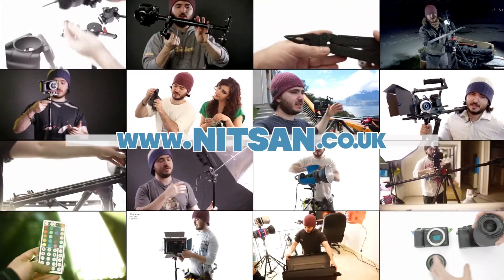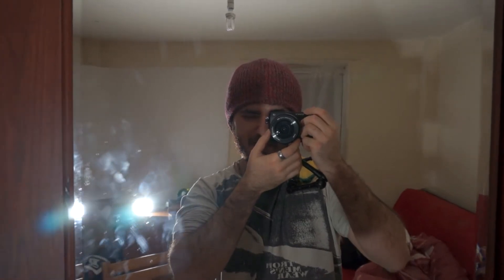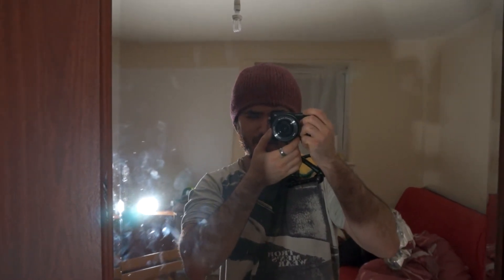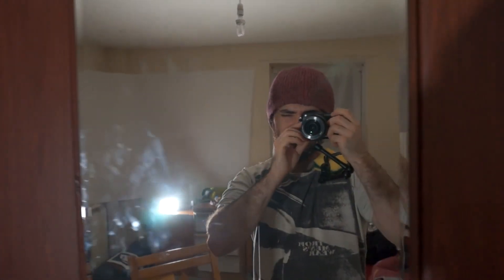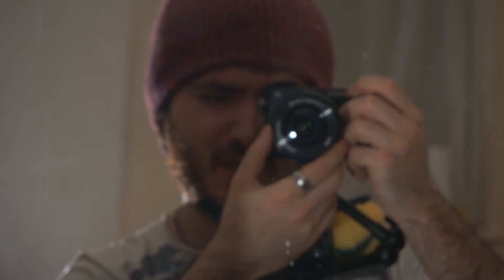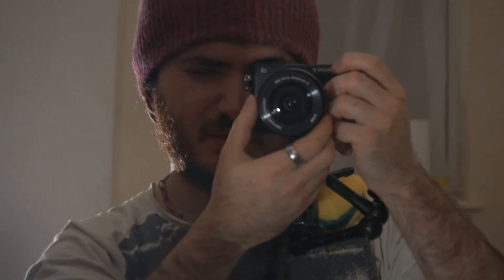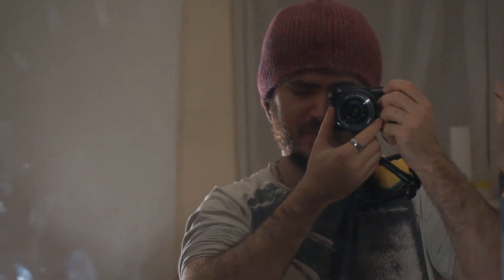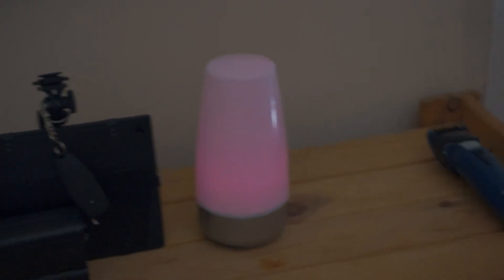Sony NEX-6 with DIY pocket rig - Stability test with OSS (Optical Steady Shot)